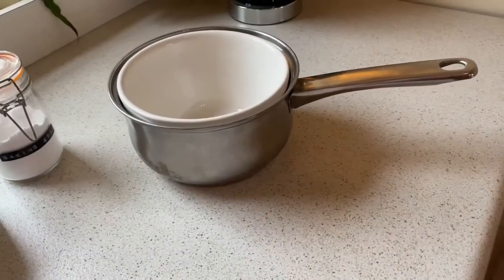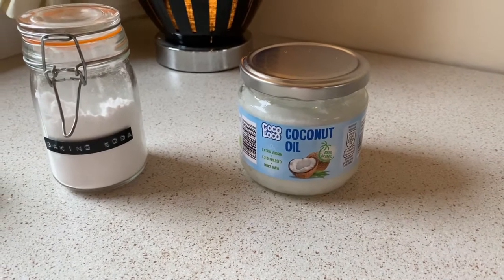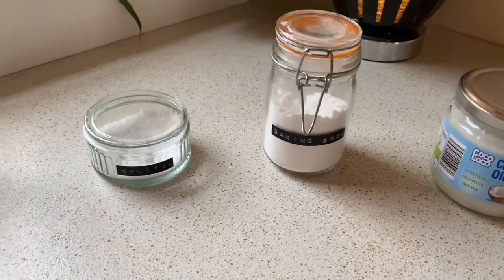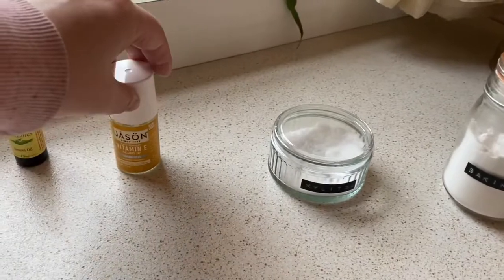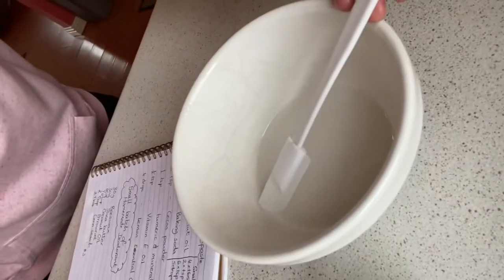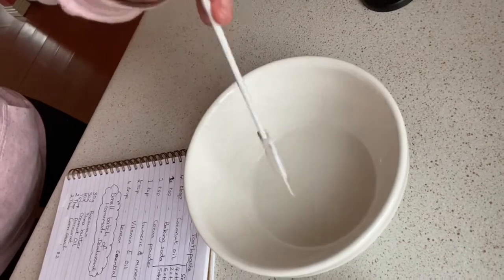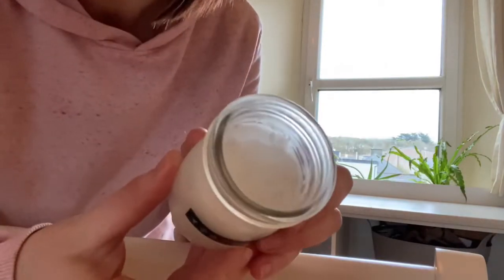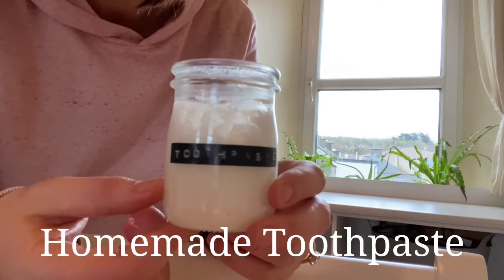Simple Homemade Toothpaste - Going Waste Free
A new simplified Homemade Toothpaste recipe that is tried and tested. It’s yummy and it works! I’ve just been to my dentist and he was happy with the condition of my teeth and gums.

Recipe

4       tbsp Coconut Oil
2       tsp Baking Soda
6       tsp Xylitol
1/4   tsp Vitamin E Oil
5       drops of Fennel Oil or Peppermint Oil

Directions

Use a double boiler and mix in all the above ingredients. Stir as the coconut oil melts. Pour the mixture into your chosen toothpaste container and let it set. Stir every few minutes to continue to mix in the xylitol. Leave in fridge for a few minutes. Once the mixture is set, try your homemade toothpaste!